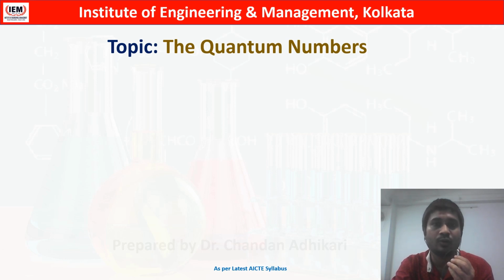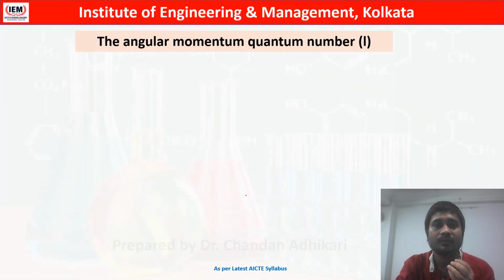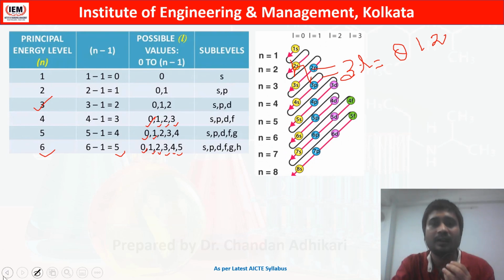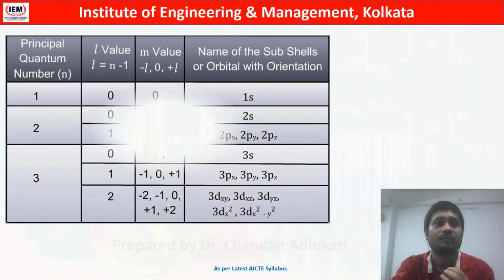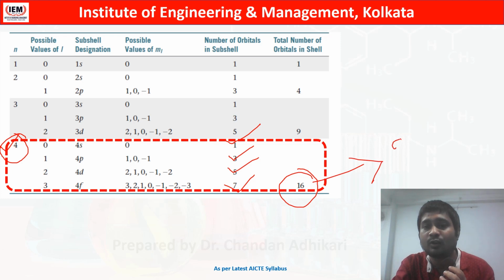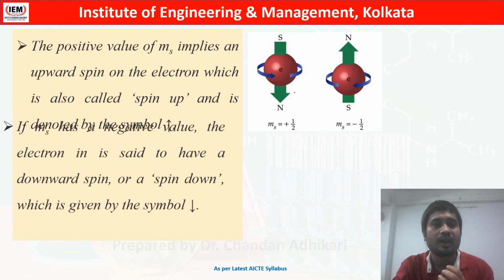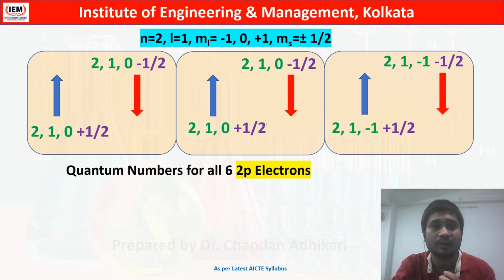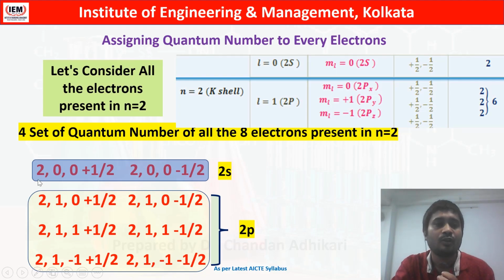Engineering Chemistry|| Quantum Numbers